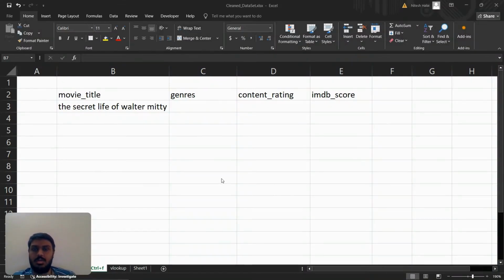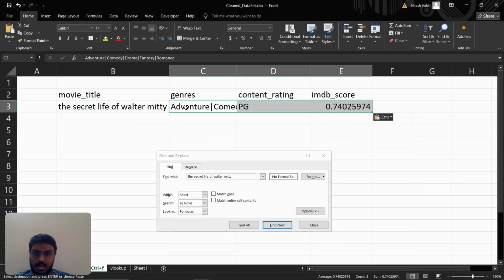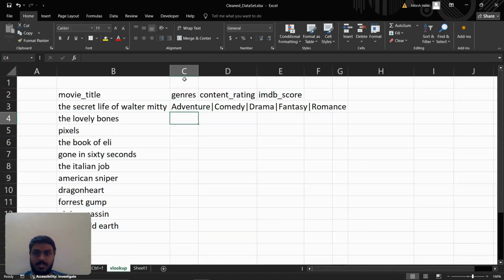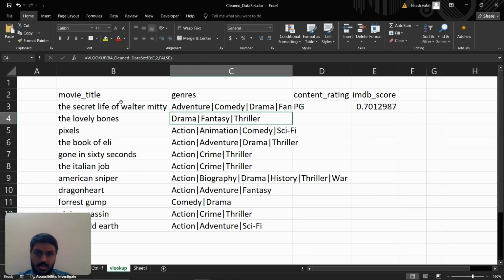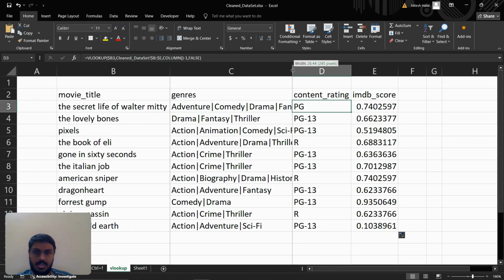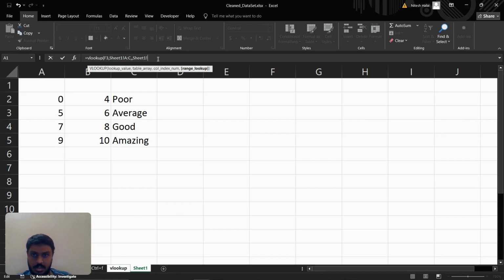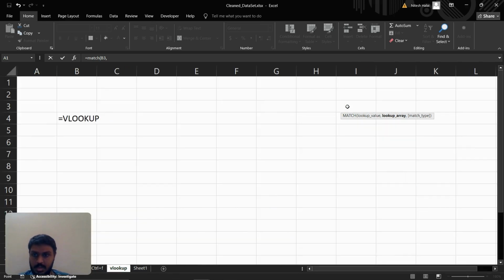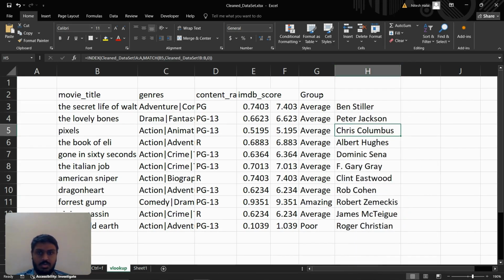Guess which is a popular Excel interview question? Come MASTER VLOOKUP formula with me!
How to Use VLOOKUP in Excel (Exact Match, Approximate Match & INDEX MATCH Explained)

In this video, you’ll learn how to use the VLOOKUP function in Excel step by step, starting from the official Excel definition and moving into real-world use cases.
VLOOKUP is one of the most commonly used Excel formulas and also one of the most misunderstood, especially when it comes to TRUE vs FALSE (approximate vs exact match).

This tutorial explains VLOOKUP from the ground up, using a practical movie dataset, and shows how to scale formulas across rows and columns efficiently.

What you’ll learn in this Excel VLOOKUP tutorial:

What VLOOKUP actually does (as defined by Excel)

Why the leftmost column rule matters

How the lookup value, table array, column index, and range lookup work

Exact match (FALSE) vs Approximate match (TRUE) — and when TRUE can return wrong results

How to drag VLOOKUP down and across without breaking formulas

Using absolute and relative references correctly

How to use COLUMN() inside VLOOKUP to avoid hard-coded column numbers

A real-world example using movie data

How approximate match works internally (sorted tables explained clearly)

When VLOOKUP fails and why INDEX + MATCH is the better solution

Who this video is for:

Excel beginners learning lookup formulas

Intermediate Excel users preparing for interviews

Finance, accounting, and data analysis professionals

Anyone who wants to stop manual copy-pasting and automate lookups

Timestamps:

0:00 – What is VLOOKUP in Excel
0:39 – Excel’s official VLOOKUP definition
1:16 – VLOOKUP arguments explained
2:06 – Real-world movie dataset example
3:24 – Why VLOOKUP beats manual copy-paste
5:16 – Column index numbers explained
6:24 – TRUE vs FALSE (approximate vs exact match)
7:45 – Making VLOOKUP scalable across columns
9:01 – Using COLUMN() inside VLOOKUP
11:03 – Approximate match explained with example
15:15 – When VLOOKUP fails
15:26 – INDEX + MATCH explained
18:46 – Why INDEX MATCH can replace VLOOKUP

Coming next in this Excel series:

MATCH() function explained clearly

INDEX() function step by step

INDEX + MATCH combination (fully practical)